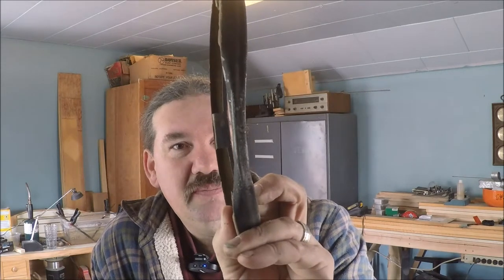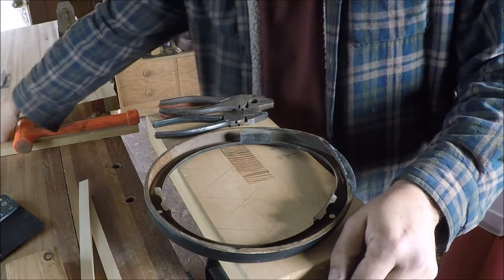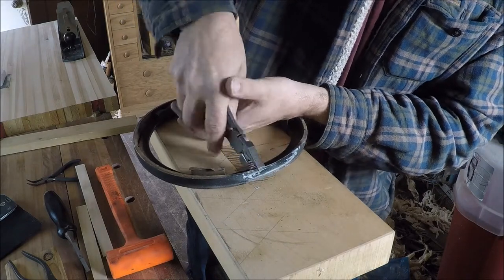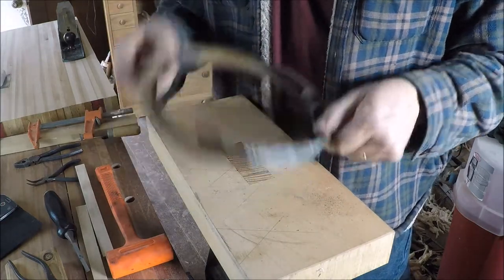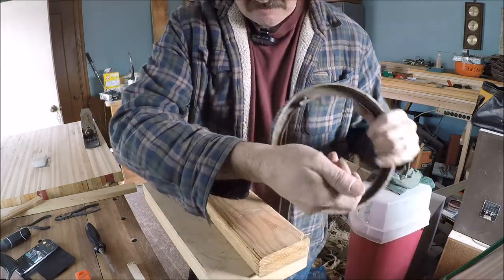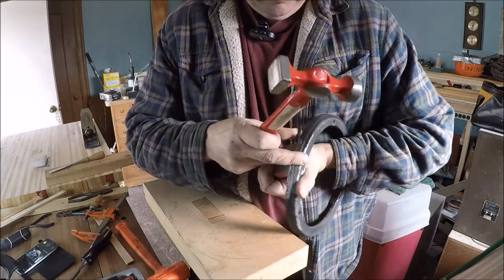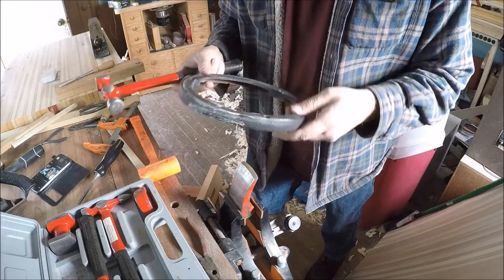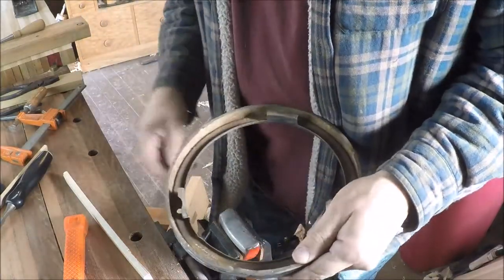Straightening Bent Metal: oops!!!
oops !! my father in law accidentally back into my 1963 chevy truck and bent the headlight ring . looks like i will get to show you what i know about straightening bent metal . this part is steel but it would apply if it was aluminum but you might need to anneal the aluminum if it was really bent up